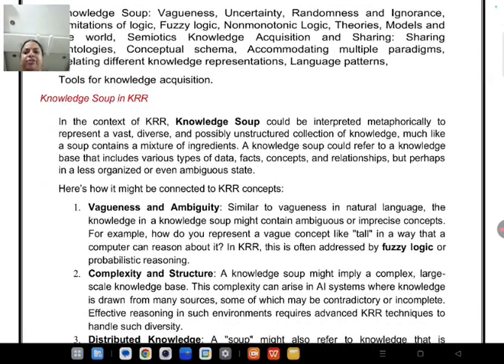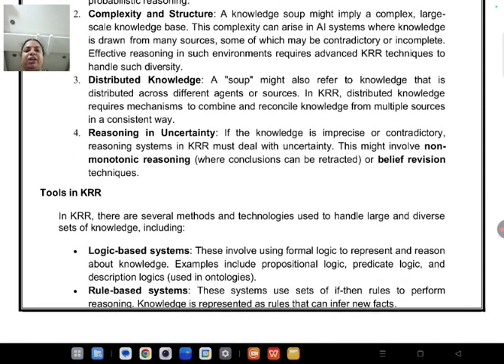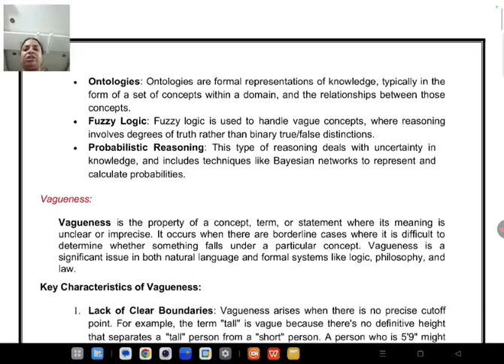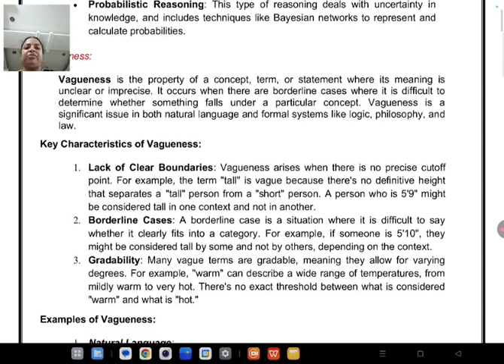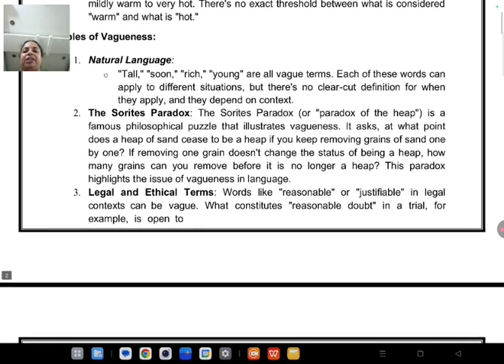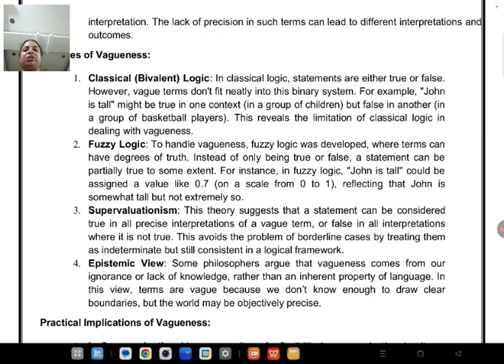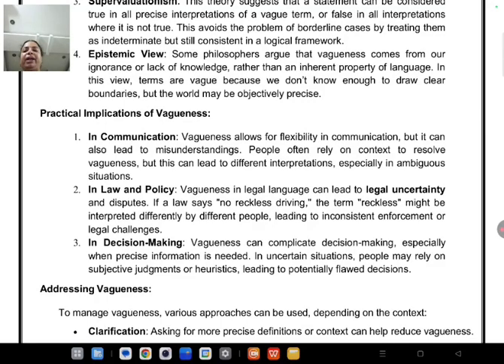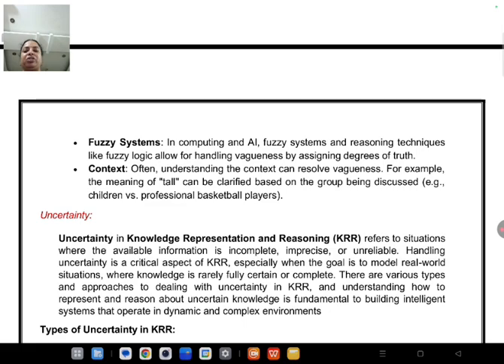29 October 2025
Vagueness and solutions in KRR